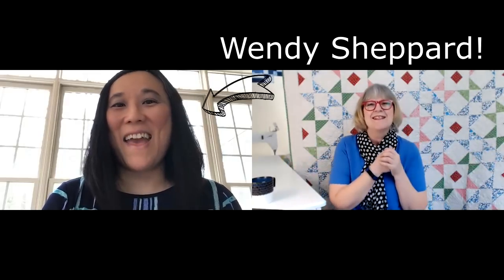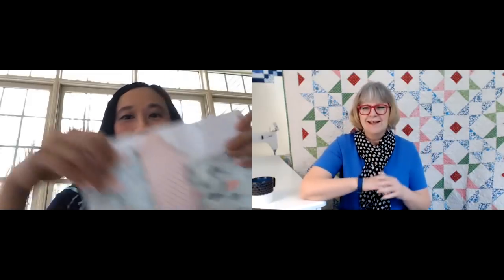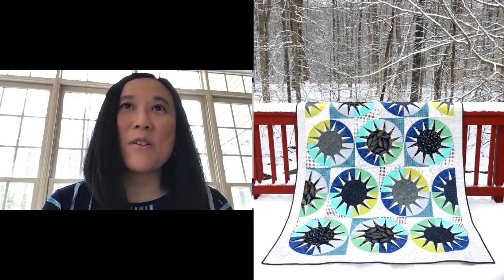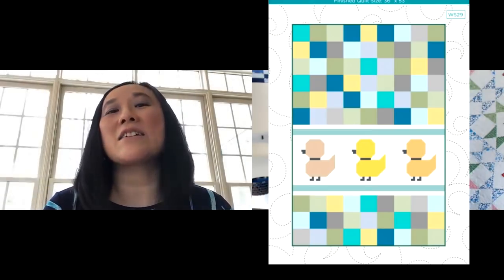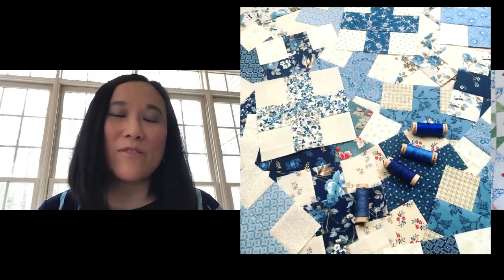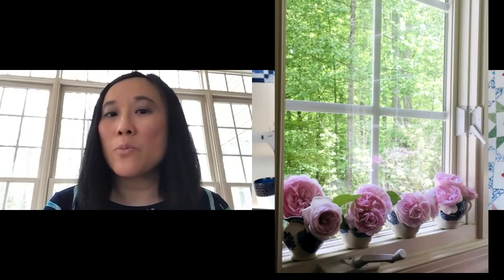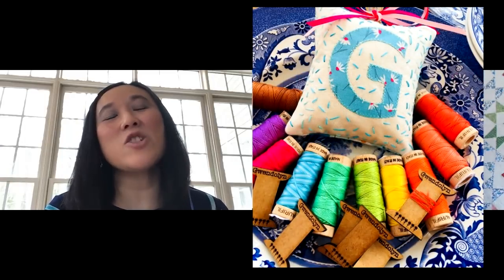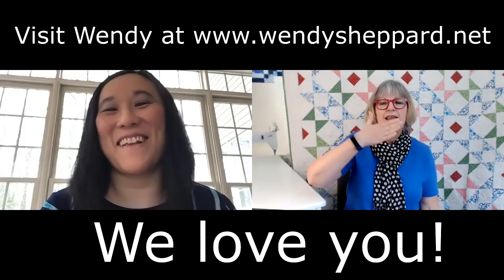A special guest today, my good friend Wendy Sheppard who designed the Elephant stomp pattern!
to signup for her newsletter and daily